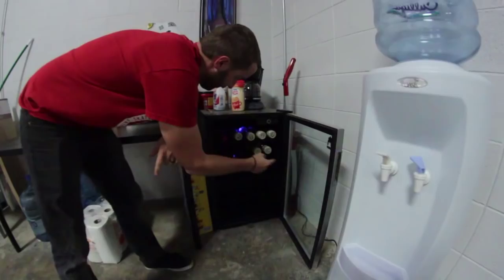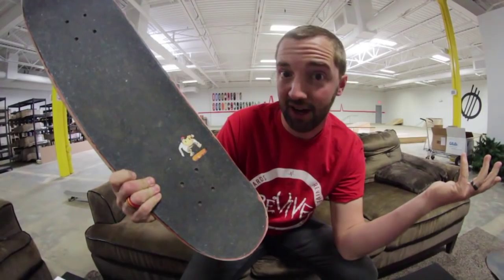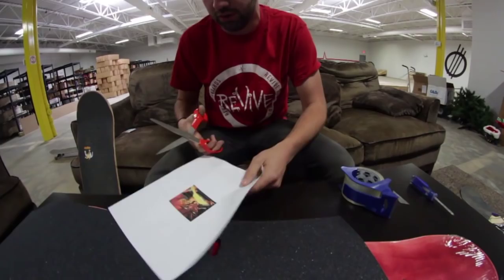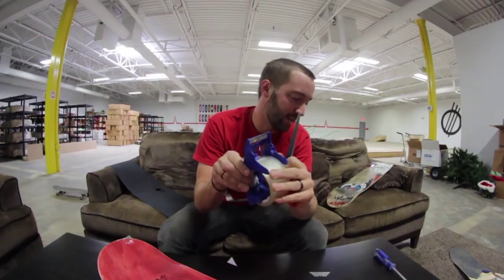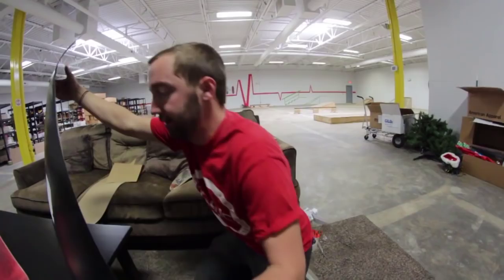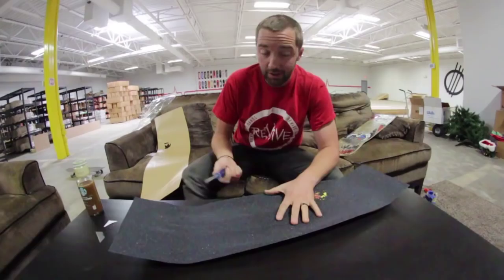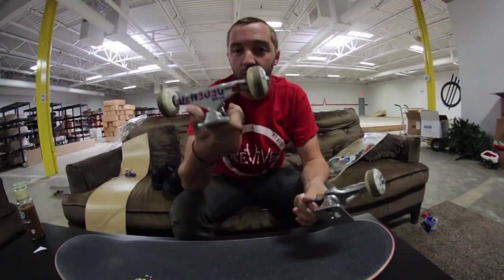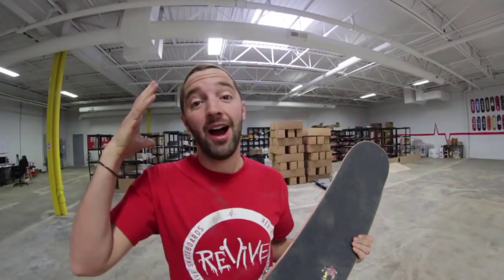How To Customize Your Skateboard With Amgrip!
I figured it would be smart to make this video. I hope you guys get some use of it. I'll do more tutorials on tricks and stuff for beginners in general so watch out for more vids like this!